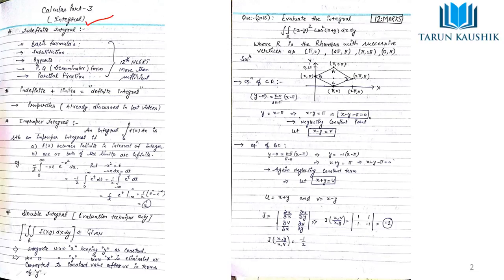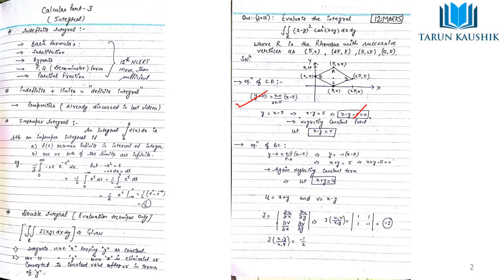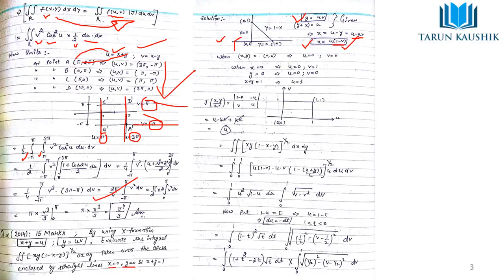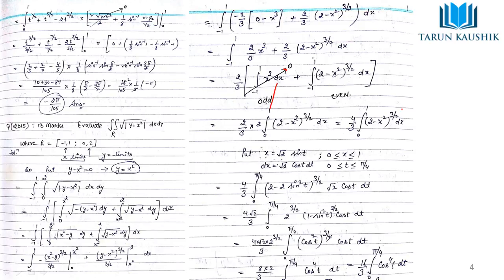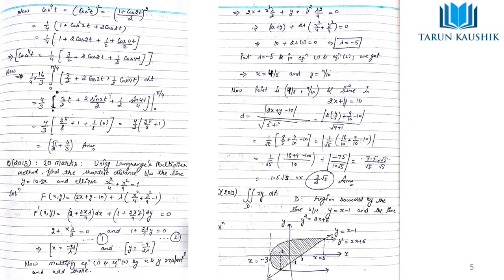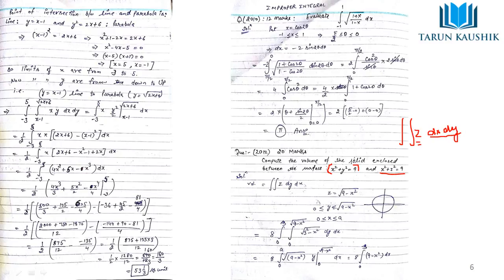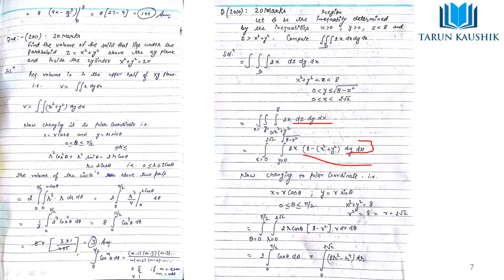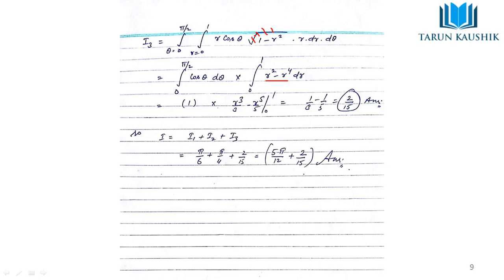Calculus Part 3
Mainly Integral ( Double and triple) is discussed with past few years questions.